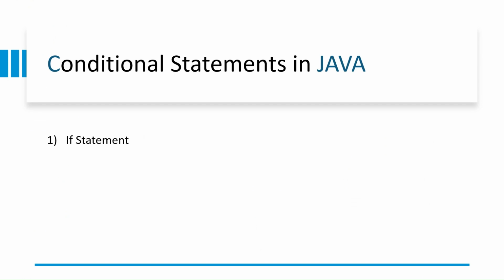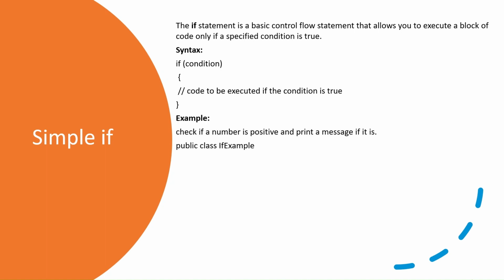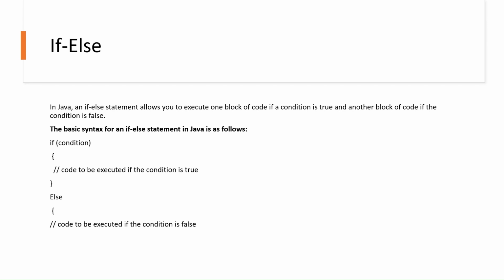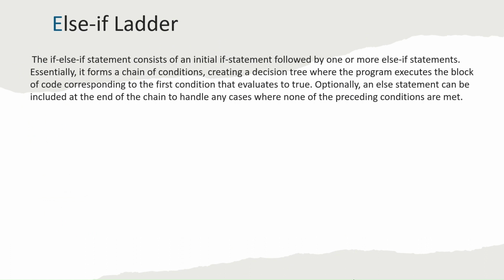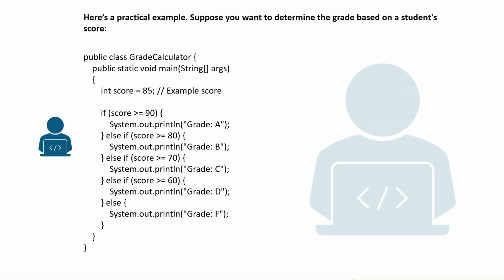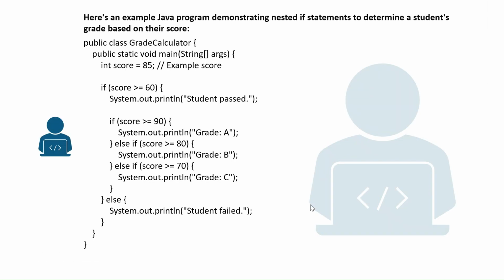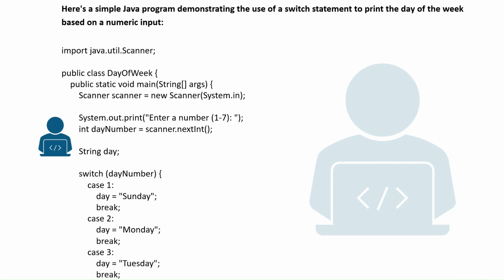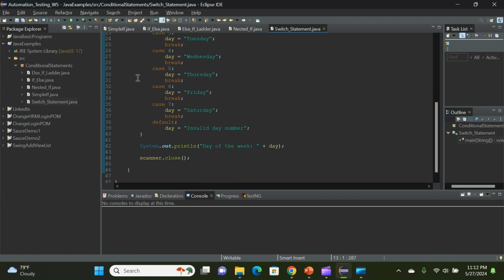Conditional Logic in Java: if-else and switch Statement Tutorial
Welcome to our comprehensive tutorial on Conditional Statements in Java! In this video, we dive deep into the fundamentals of controlling program flow using conditional logic, specifically focusing on if-else and switch statements.

What You'll Learn:

Understanding Conditional Statements: Learn what conditional statements are and why they are crucial for decision-making in programming.
if-else Statement: Step-by-step guide on using if-else statements to execute code blocks based on specific conditions.
Nested if-else Statements: Explore how to handle complex conditions by nesting if-else statements.
if-else-if Ladder: Discover how to use the if-else-if ladder for multiple conditions.
switch Statement: Understand the switch statement for selecting one of many code blocks to execute based on the value of an expression.
Practical Examples: Walkthrough of practical examples to solidify your understanding and help you implement these concepts in your projects.

Whether you're a beginner just starting out or an intermediate programmer looking to strengthen your Java skills, this video provides clear explanations and practical demonstrations to enhance your coding proficiency. By the end of this tutorial, you'll be able to write efficient and effective conditional logic in Java.